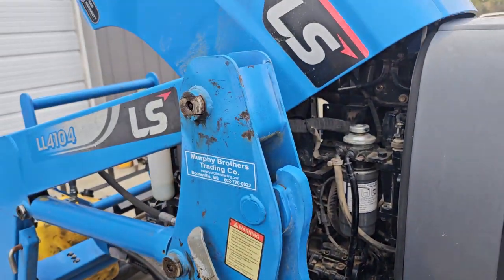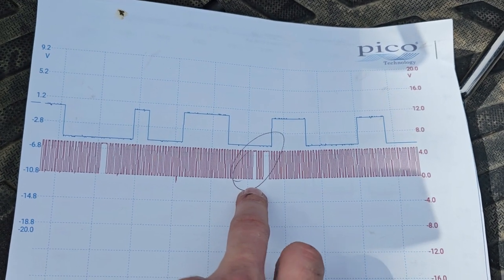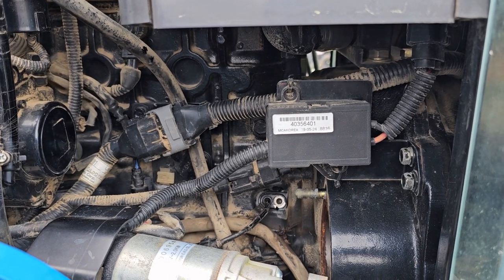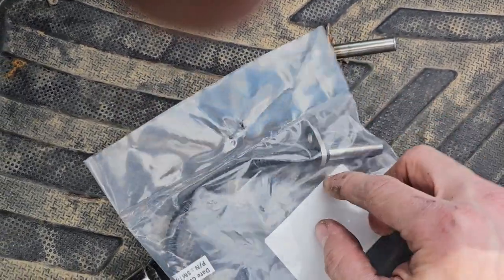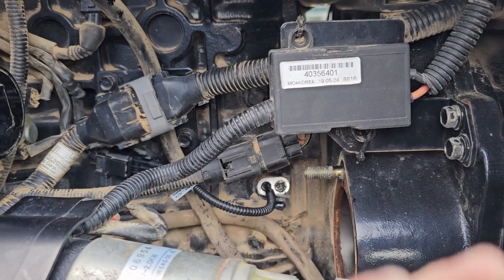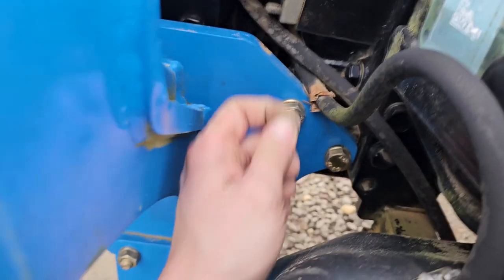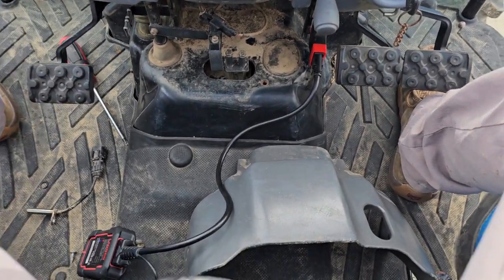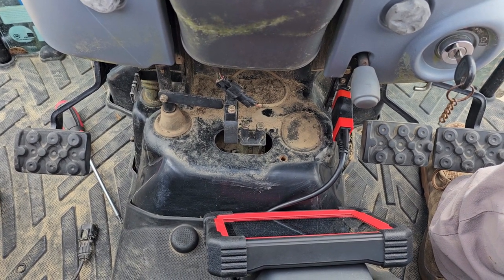LS XR4145 Tractor Repair: Crankshaft Sensor Replacement Made Easy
Quick video on how to replace the crank sensor on an LS Tractor. Short and to the point Easy DIY repair.
This tractor (XR4145) had the F-02 36 dash code and the P0371 OBD code.